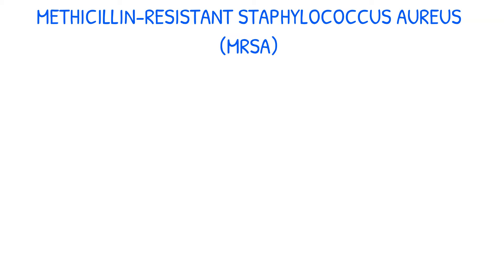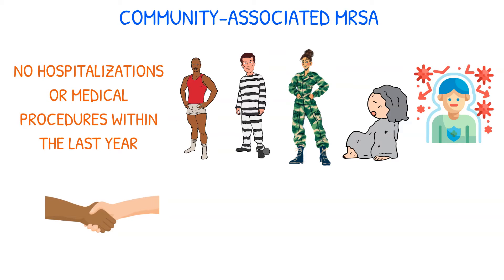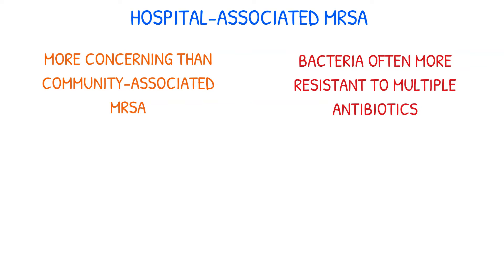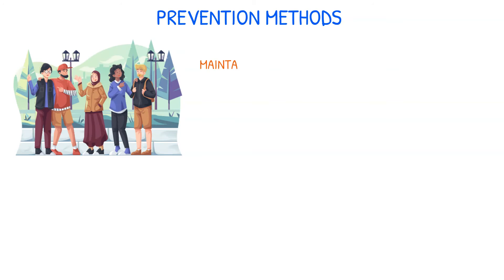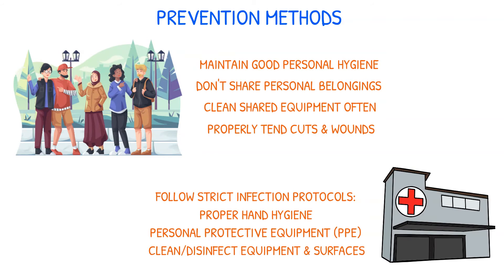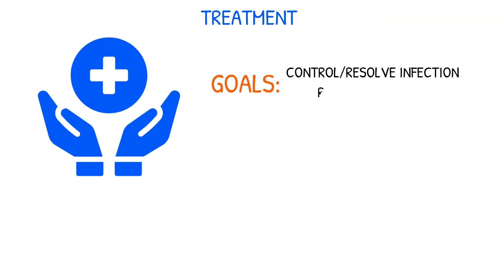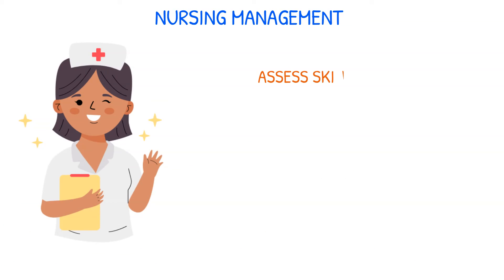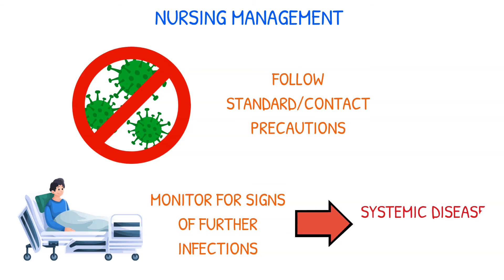MRSA SKIN INFECTION Causes, Symptoms, Treatment, & Nursing Management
MRSA skin infection causes, symptoms, treatment, & nursing care are reviewed in this video. MRSA can cause infections ranging from mild to severe, and can occur in both hospital and community settings.

I endeavor to be correct regarding the information I present in these videos; however, medical research is continually being updated thus the information in this video might one day be outdated or inaccurate regarding MRSA skin infection.